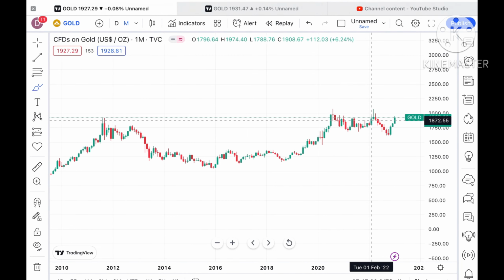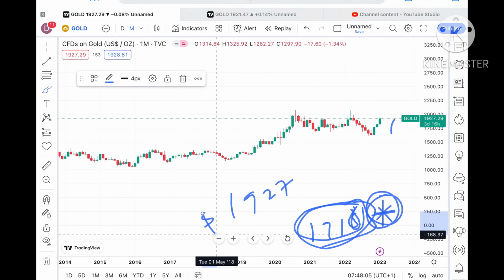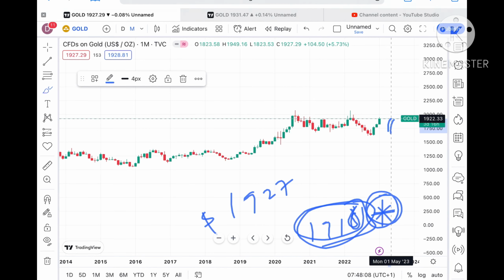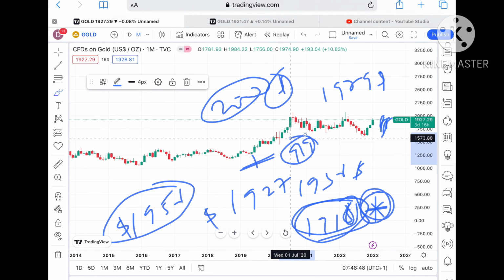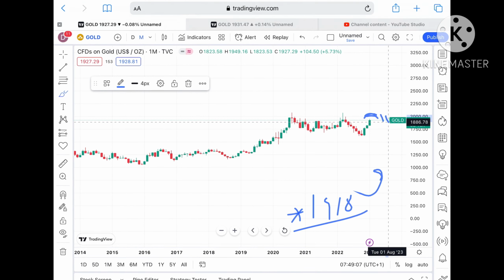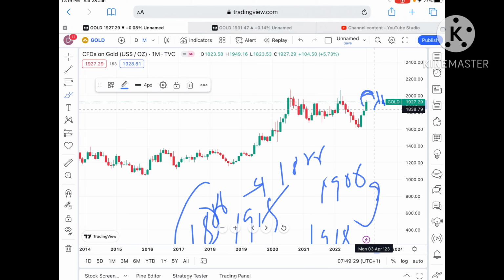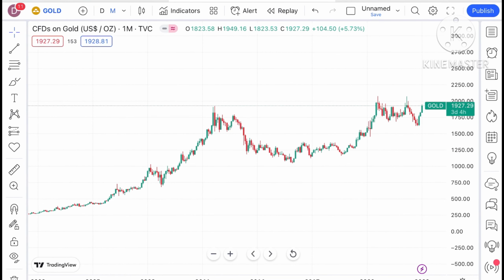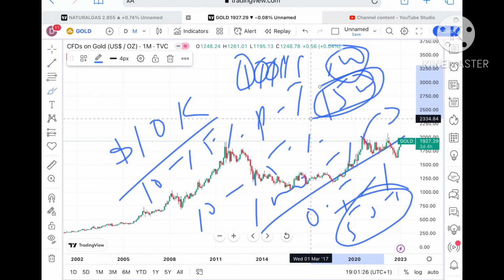XAU/USD Trading Strategy | February 2023 | Gold Rate Today | XAUUSD Analysis Today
Gold Forecast |  February 2023 | Gold Price Today | XAUUSD Trading Strategy | XAU/USD | Xãu

Gold Price Analysis for February 2023 | Gold Price Outlook in February 2023 | Is This The Best Time To Invest In Gold | February 2023

Gold price Analysis for February 2023

Twitter.com/deepakzbro

UPI : deepakzbro@axisbank

Twitter.com/deepakzbro